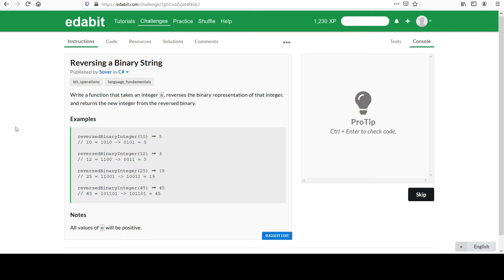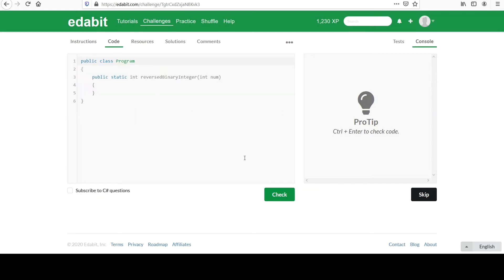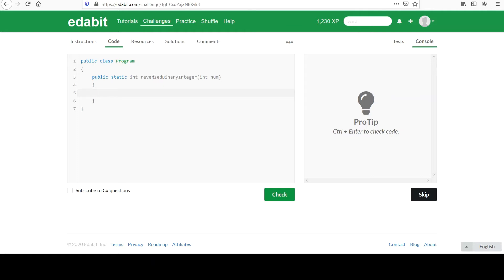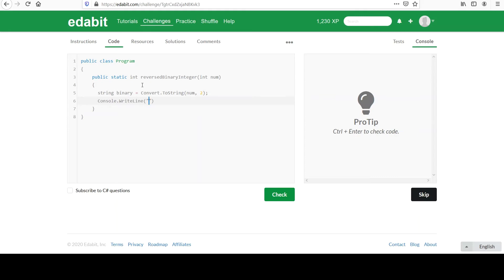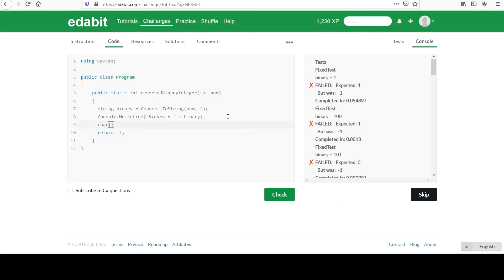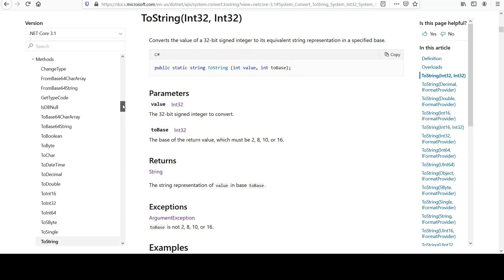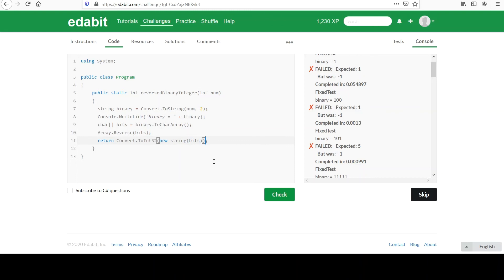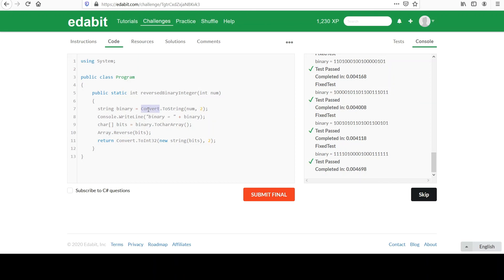Edabit Hard C# Programming Challenges #12: Reversing a Binary String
Intermediate level C# object oriented programming series. This challenge comes from the Edabit website's hard difficulty category. Viewers are given an integer as input. They are asked to convert that value into binary form and then reverse it. Finally, return the new binary value back to a base 10 integer.

The best way to learn programming is by actually writing code. Coding challenges are a great way to enhance your skills or enjoy a rewarding brain teaser.